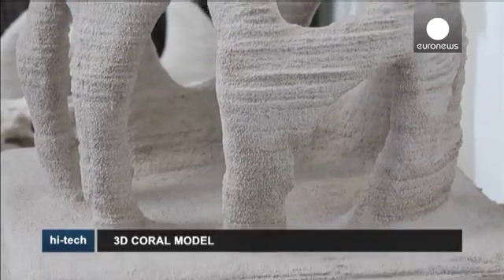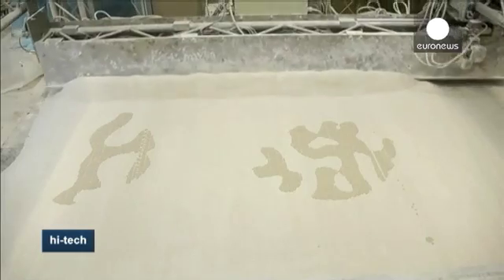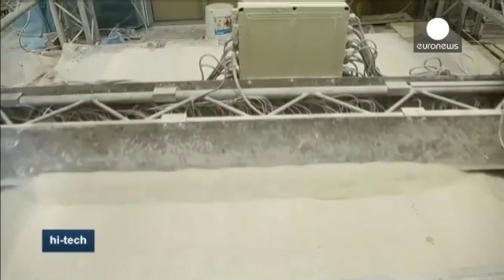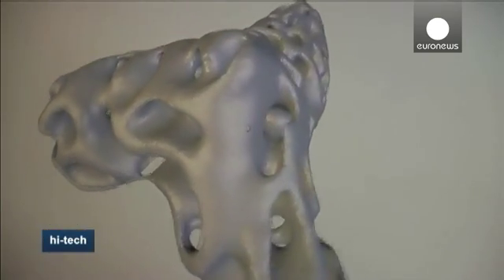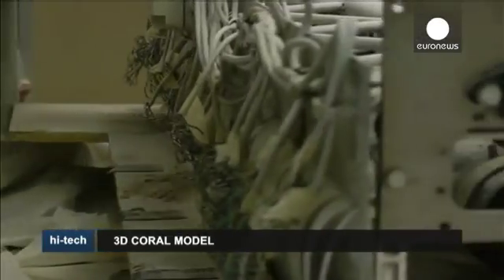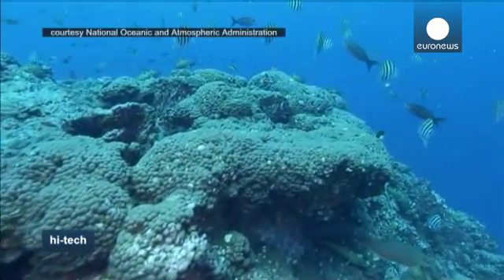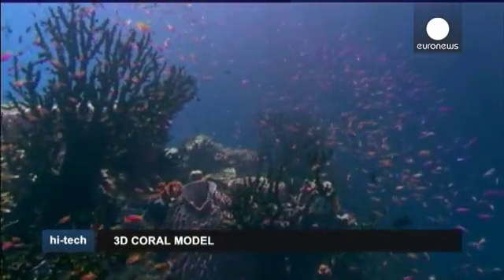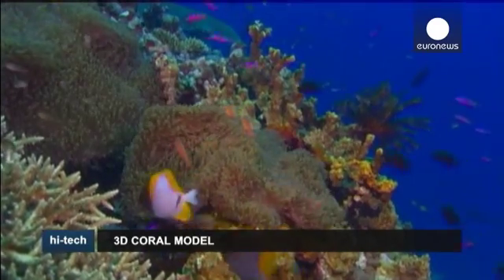Could 3D Corals Save Ecosystem? - Hi-Tech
For a long time artificial reefs have been used to nurture marine life and control erosion, but their components often mean they fail to attract coral.

Now, it is hoped a new type of artificial reef made with a 3D printer using local materials could change all that. They are currently being tested in pilot programmes  in the UK, Bahrain and Oman.

Enrico Dini is the brains behind the D-Shape printer used to make them.

"We have seen an artificial reef - an artificial reef in the sense that it'...